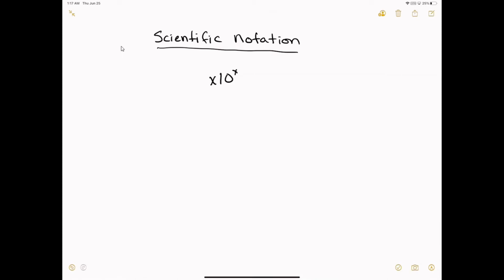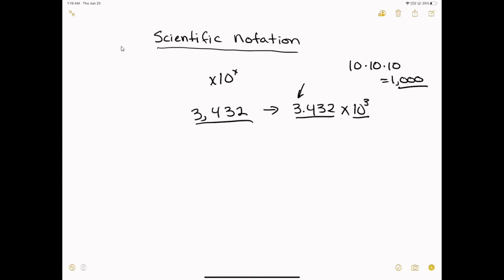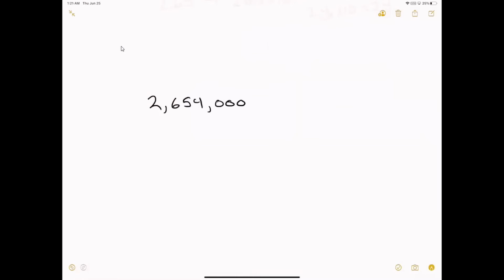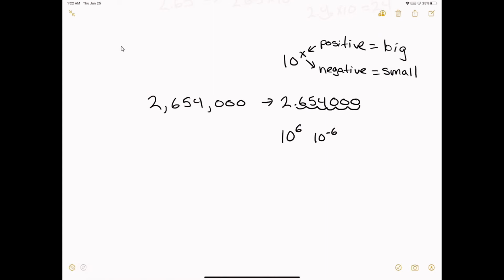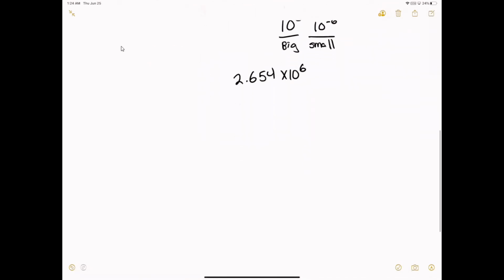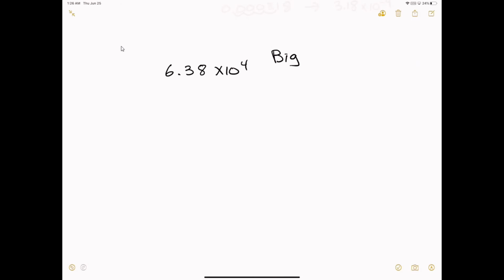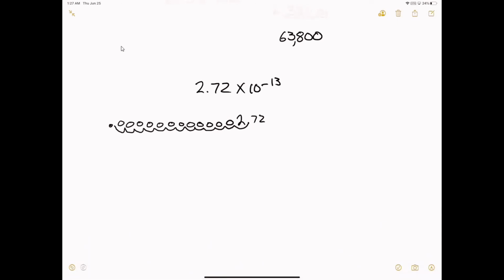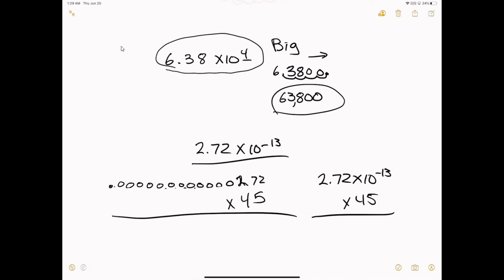Scientific Notation - What is it?